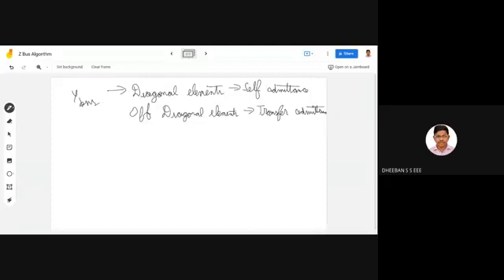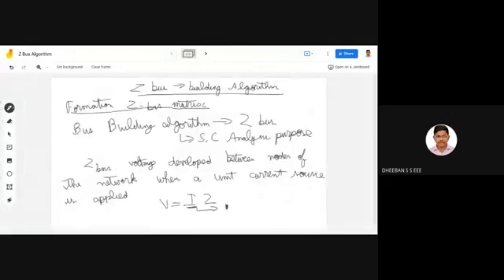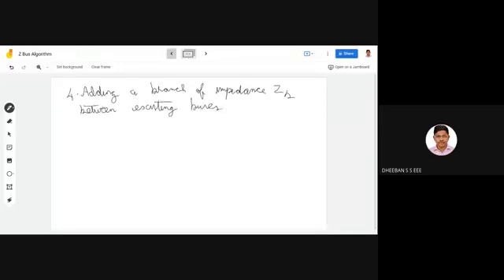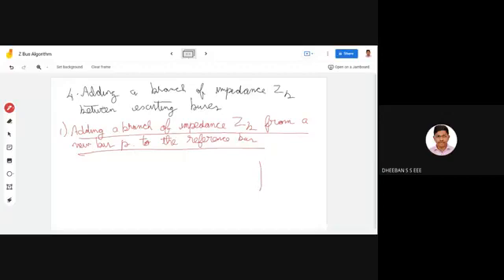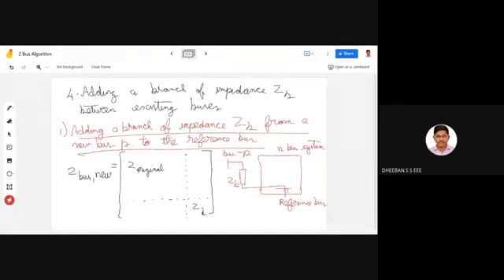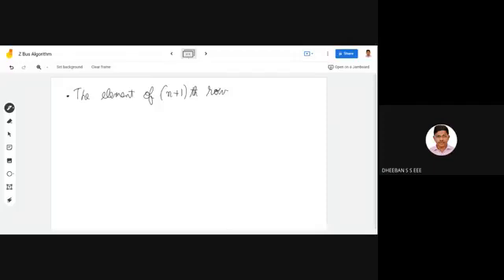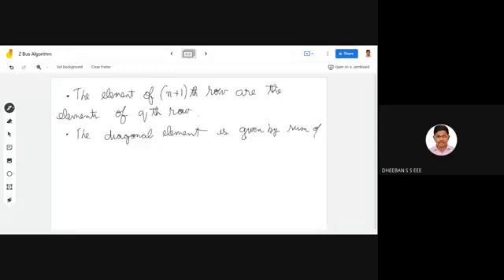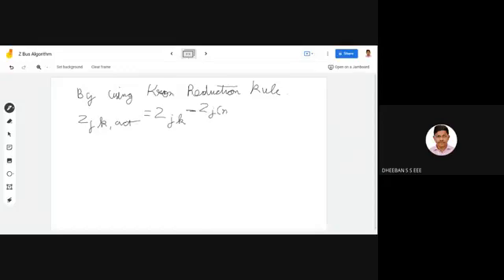Lecture 2 Z Bus Algorithm | Unit 3